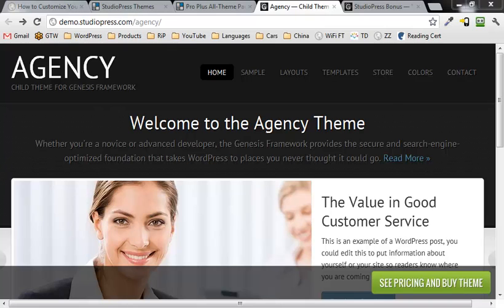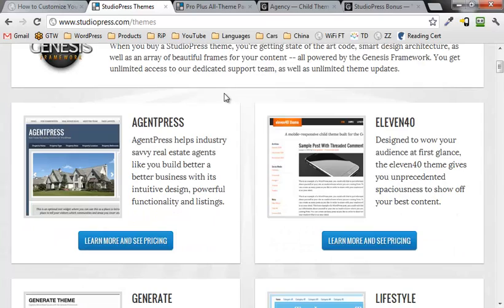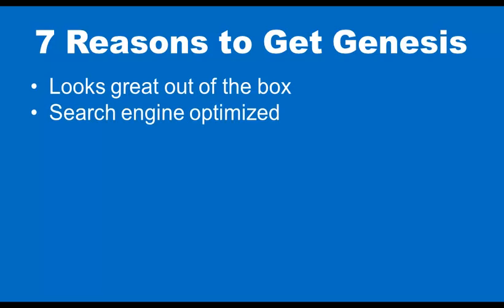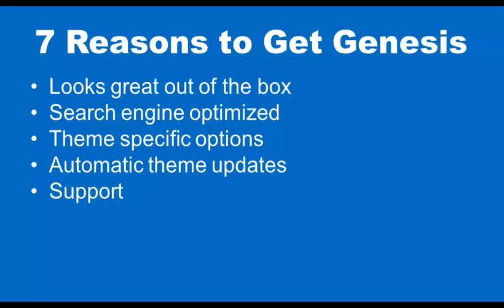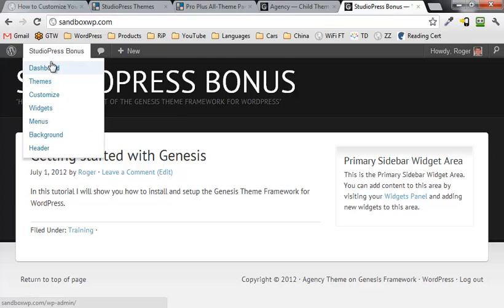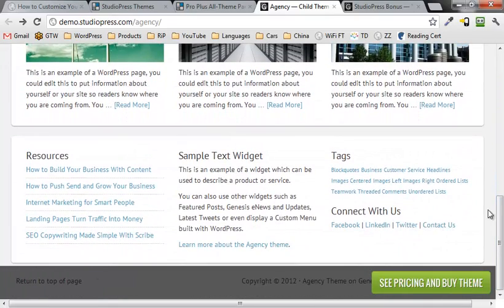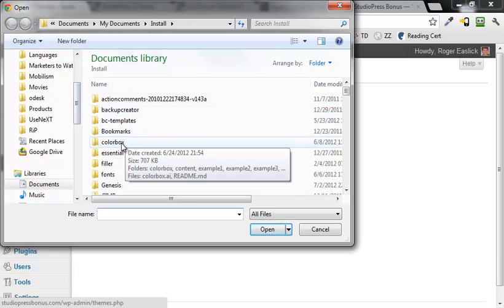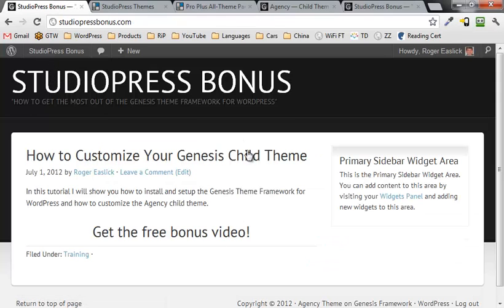How to Install the StudioPress Genesis Theme Framework for WordPress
- Discover the Genesis theme framework by StudioPress. I show you how to install Genesis and the Agency child theme. Also, check out the 7 reasons you should use Genesis.